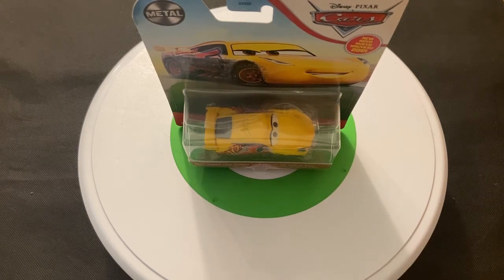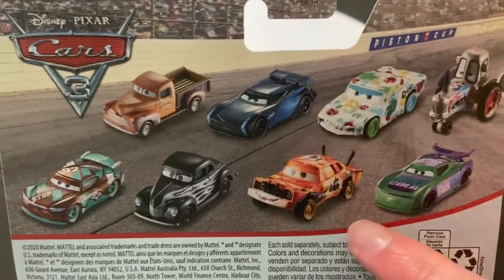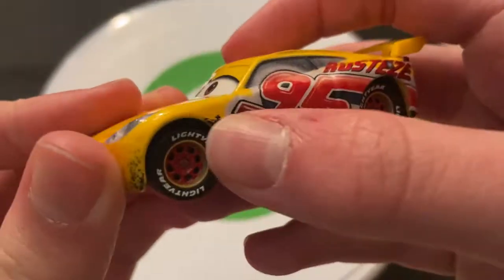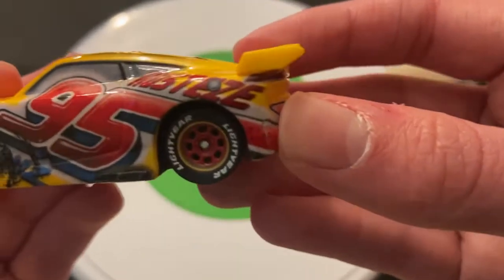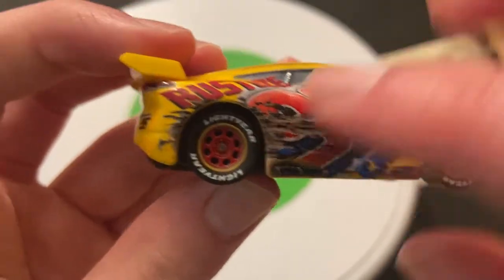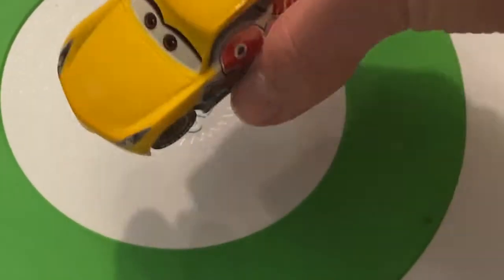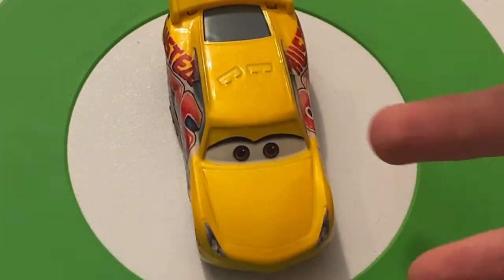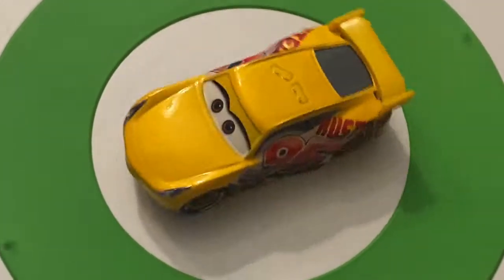DISNEY PIXAR CARS 3 TRACK DAMAGE CRUZ RAMIREZ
Hey guys, today I will be doing a review on Track Damage Cruz Ramirez, who is based on the scene at the end of Cars 3 when Jackson Storm pushed Cruz Ramirez into the wall.